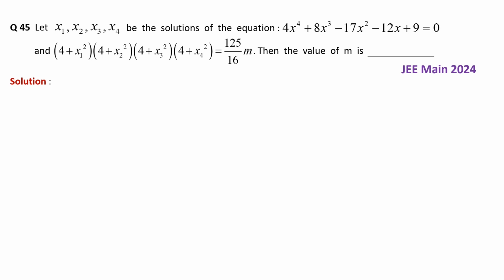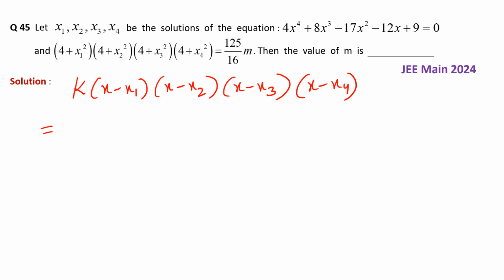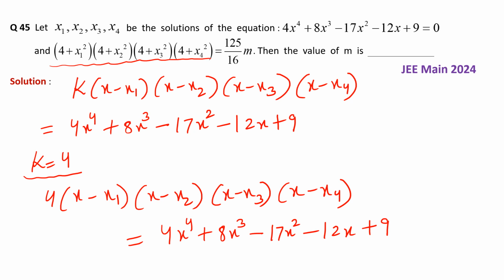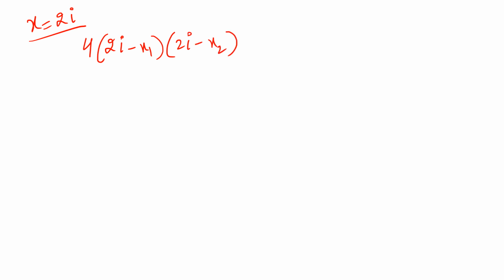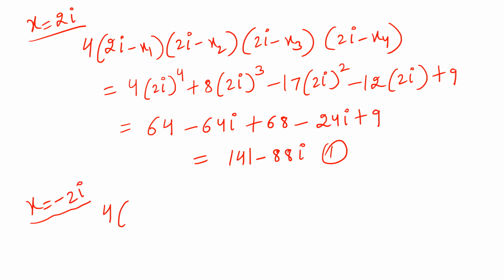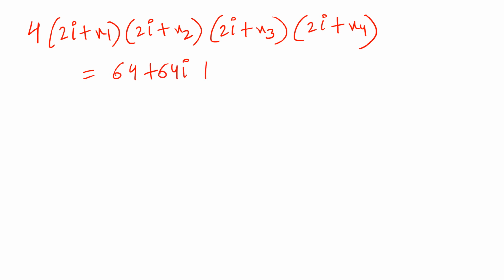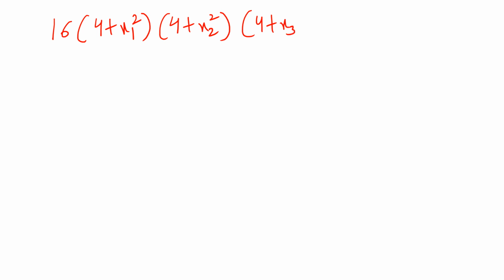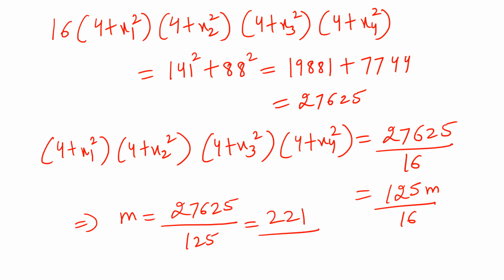JEE ( Main & Advanced ) Previous Year Question Series Q45 | Class 11th Maths | Theory of Equations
In this video, i have discussed the solution of a  past problem on Theory of Equations  asked in JEE Main Exam. All  Students of  Class 11th  & 12th  who are  preparing for this Exam must watch it.